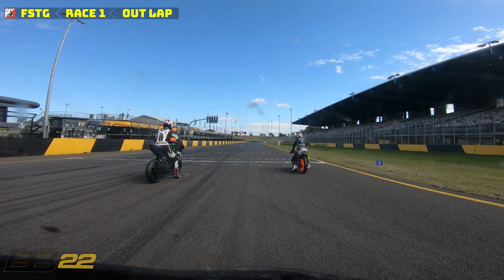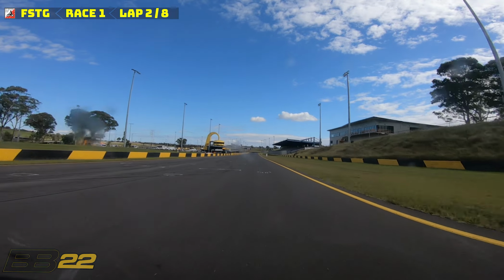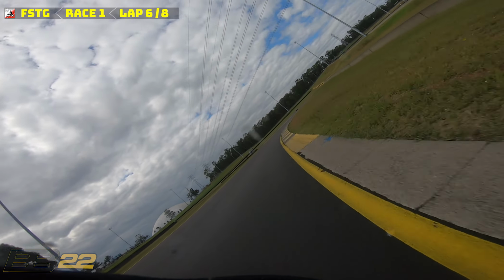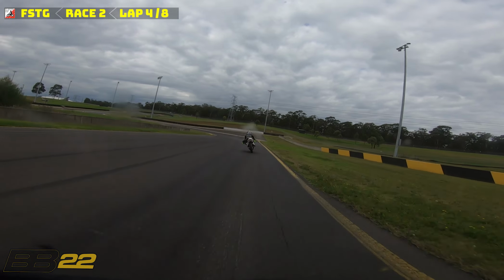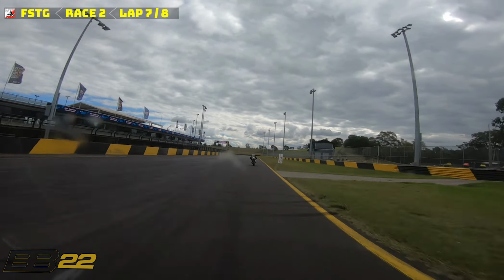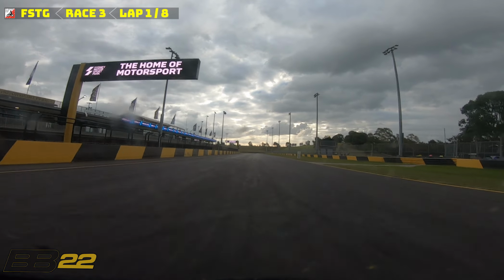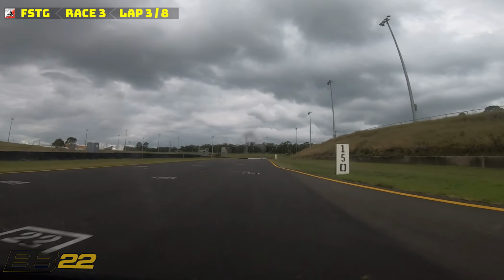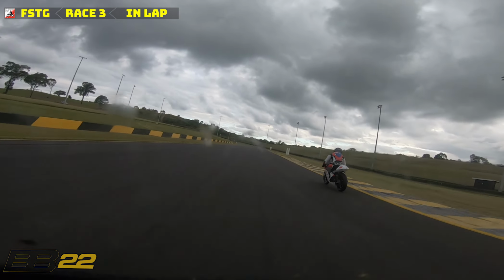Back racing on MY SV650! | First round of Formula St George 2023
Some amazing racing with some great riders with bucket loads of talent. Not a bad result for the first St George Sprint Series of the year, Sundays video with 160% more passing per race to come soon!

Definitely found some things that need to be fixed on the bike and with my riding, but we should be back on pace soon enough!

If you want to watch racing footage, bike testing, bike builds or other motorcycle fun and games, make sure you subscribe so you don't miss out on any of the upcoming videos!

Chapters:
Race 1 - 0:00
Race 2 - 9:09
Race 3 - 21:01